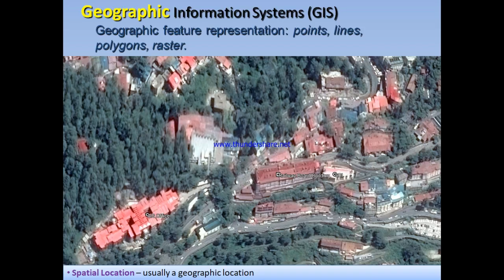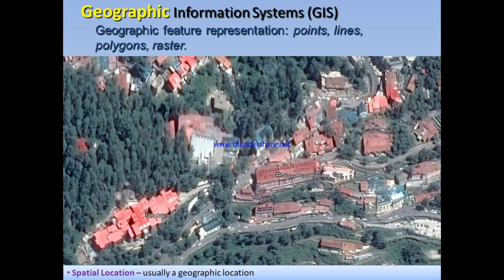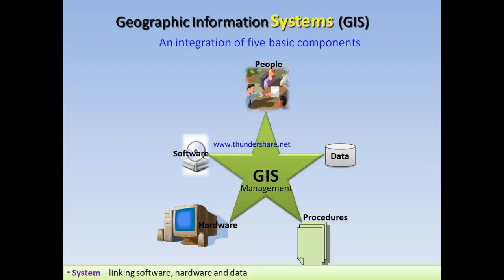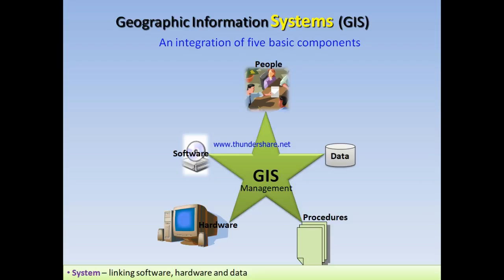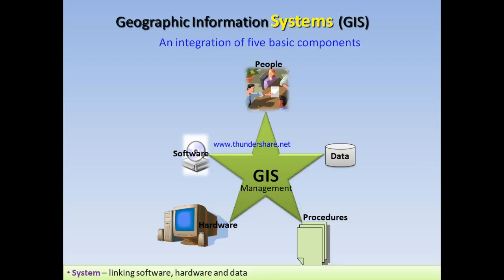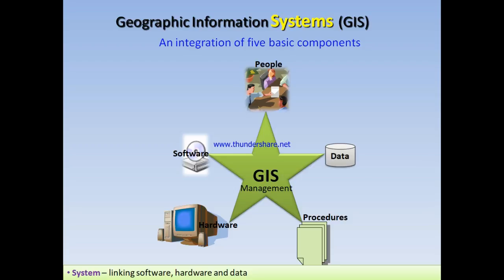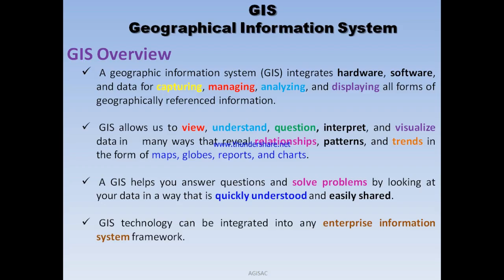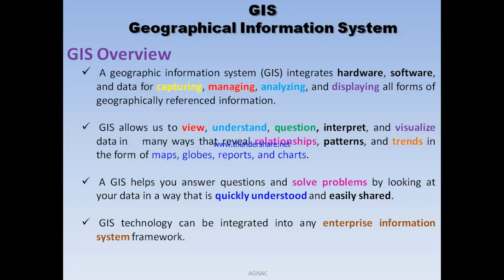GIS Introduction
Geographical Information System